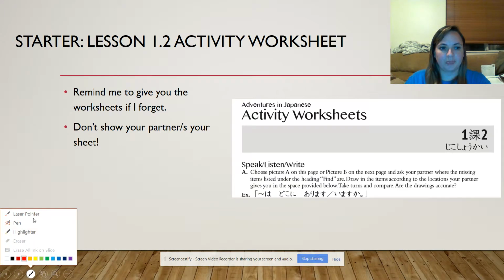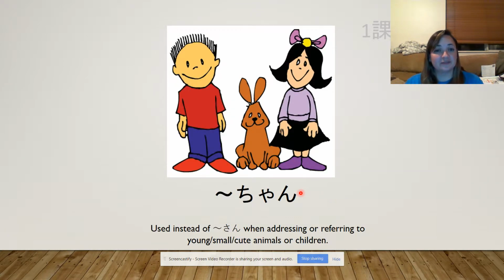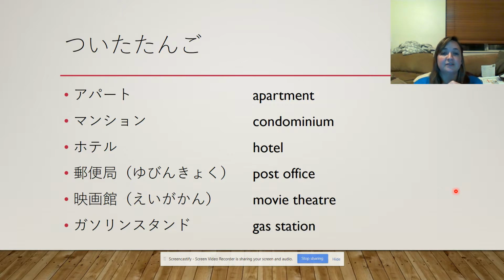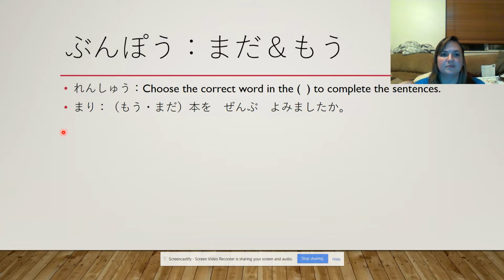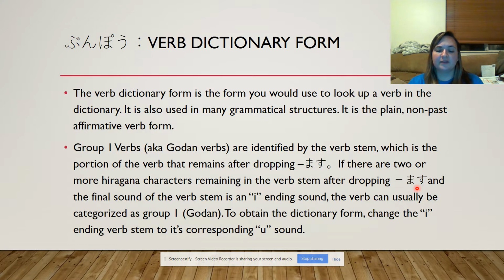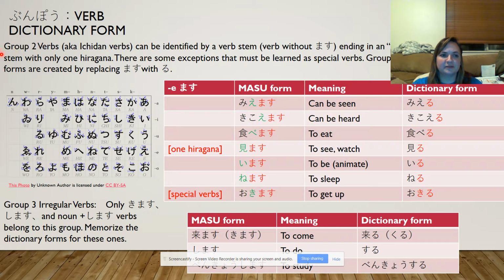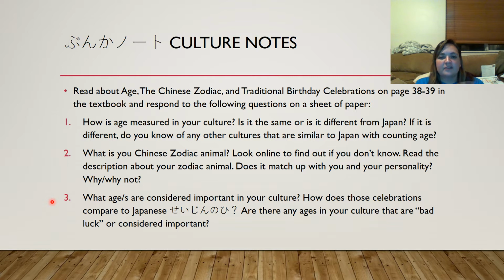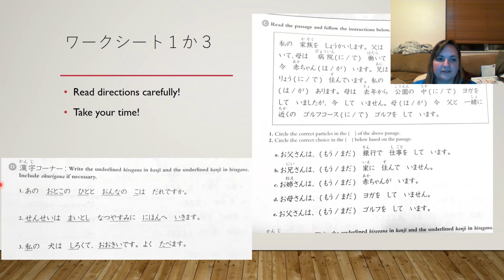レッスン一課三 Lesson Video!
Lesson Video for 1.3 from Adventures in Japanese 2!